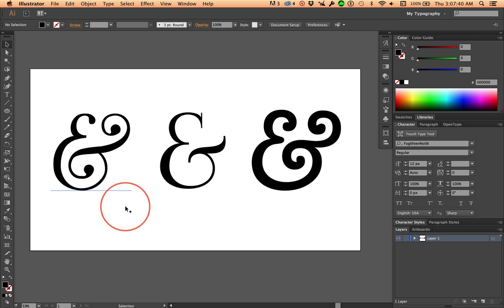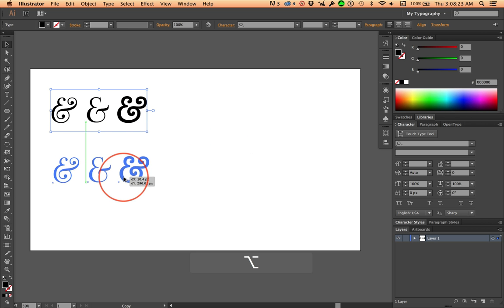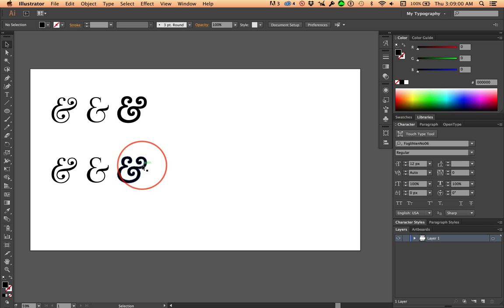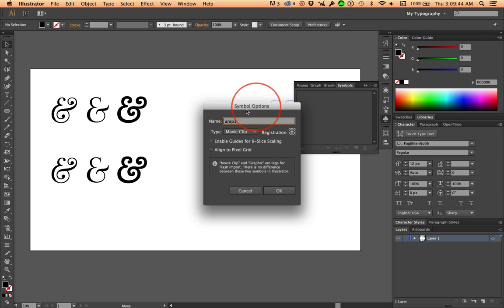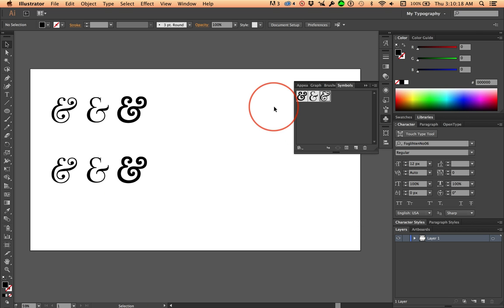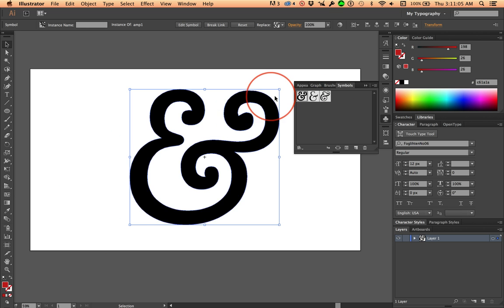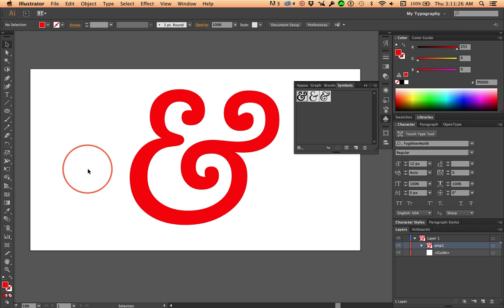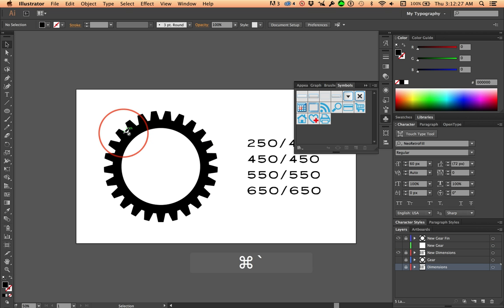Symbols & Shapes Part 2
More of the "Working Smarter" series